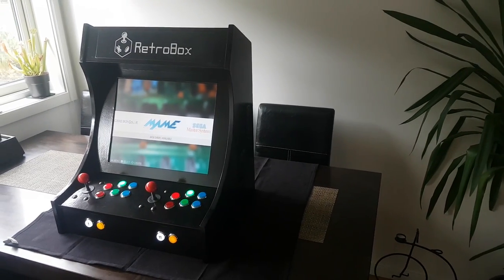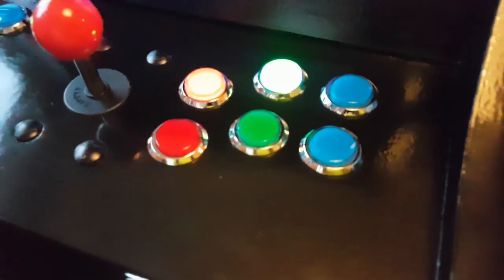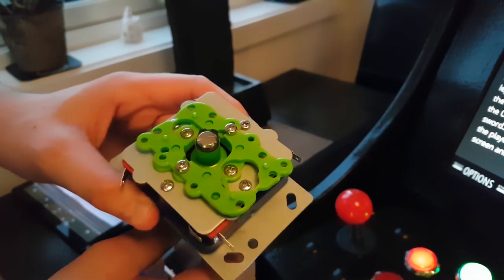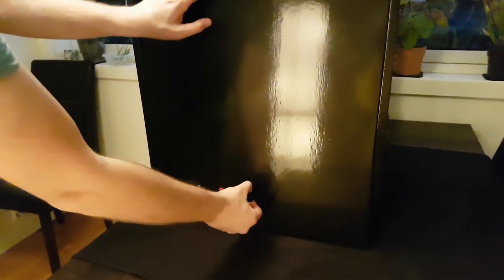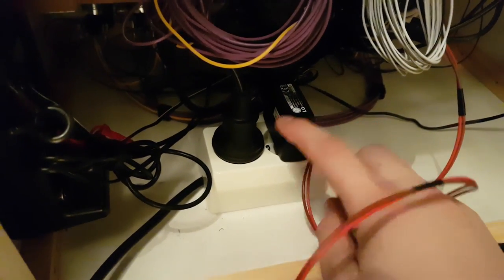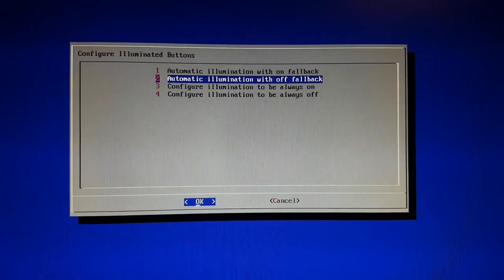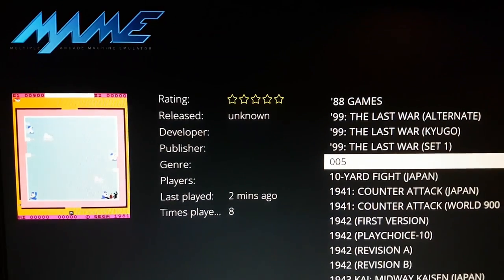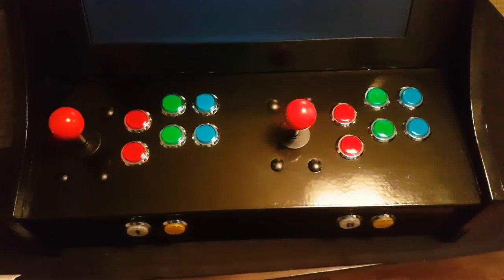RetroBox Arcade with LED illuminated buttons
This is a video demonstration of my latest arcade build!
While the blueprint is the same as my previous build, this version features LED illuminated buttons and improvements to the joystick restrictor plate.

I also appreciate anyone who subscribes to my channel or follows me on any of the social sites. Happy gaming! :)